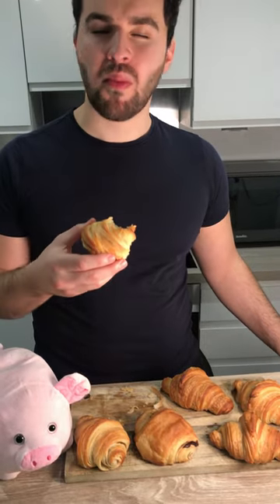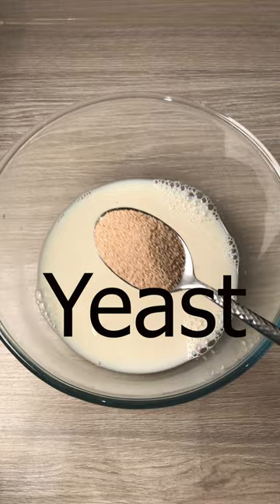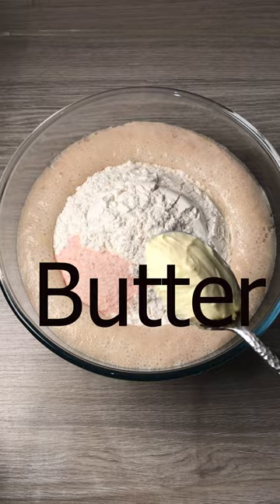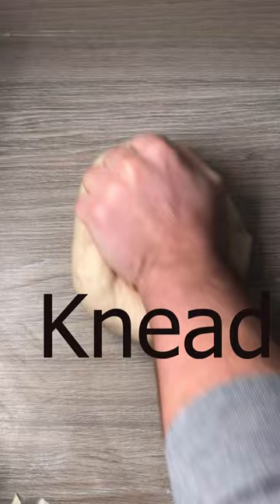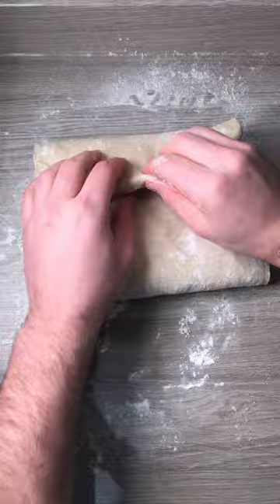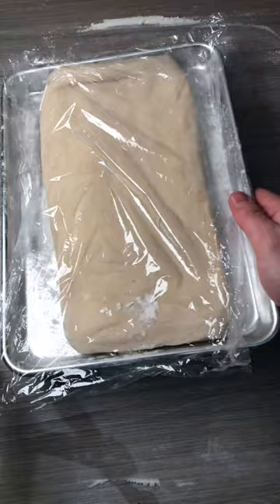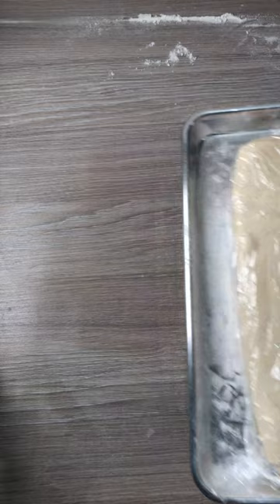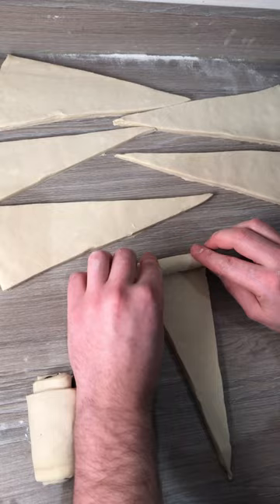How to make vegan croissant and pain au chocolate [Must try]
Imagine holding a buttery, flaky straight out of the oven croissant the heavenly smell which takes you back to your childhood bakery in a matter of seconds the place where i learnt to make many delicious sweets in a small boulangerie at the heart of Paris. Today we’re conquering our fears and making homemade croissants! If you’re about to run away screaming, I understand. I’m not sugar coating it croissants aren’t easy. Croissants require time, patience, and a lot of rolling. However, just because this recipe is advanced doesn’t mean that YOU have to be an advanced baker to try it. You can absolutely handle this recipe as i did my best to simplify it
What you need👇
4 cups (500g) Bread flour
1 cup + ¼ cup (300ml) plant milk (warm not hot)
¼ cup (50g) Sugar
2 Tbsp Soft vegan butter
1 tbsp salt

For the butter Layer👇
250g or 1 block @floraplantbased / @floraplantus / @floraplantuki

Vegan Egg wash👇
any neutral oil

What you need to do👇
1️⃣ In a bowl add your plant milk, sugar, dry yeast mix and let it sit for 10 min to bloom the yeast.
2️⃣Add your flour,salt,soft butter and knead for 10min
3️⃣let the dough rest until double in size.
4️⃣Take your vegan butter and flatten it with a rolling pin until you get a 1/3 of the dough, let the butter sit in the fridge until your dough is ready to roll.
5️⃣roll the dough and add your flattened butter in the middle and cover it with the dough as shown in the video.
6️⃣ Slowly press with your rolling pin to lengthen the dough.
7️⃣Make 1 book fold let it rest in the fridge for 1 hour then roll the dough again make another book fold and place it in the fridge again for 1 hour.
8️⃣Remove shape again and cut into croissants or pain au chocolate
9️⃣place in a baking tray and brush them with oil, cover and let them triple in size
🔟 bake at 180C until golden brown